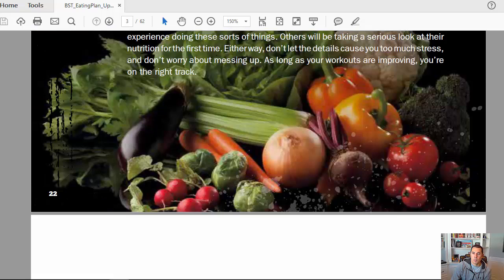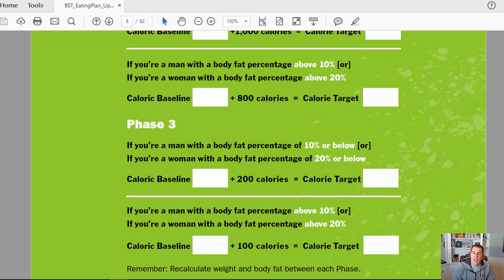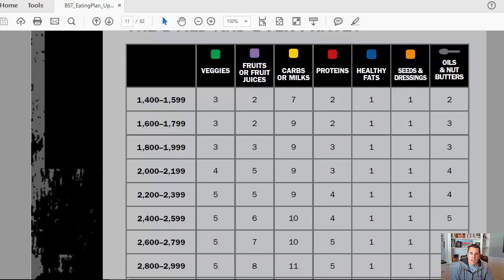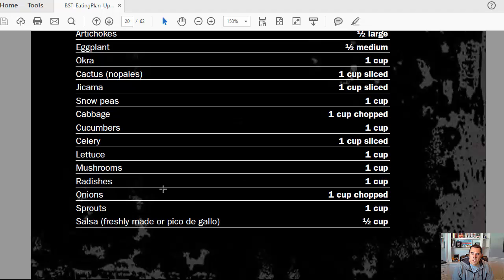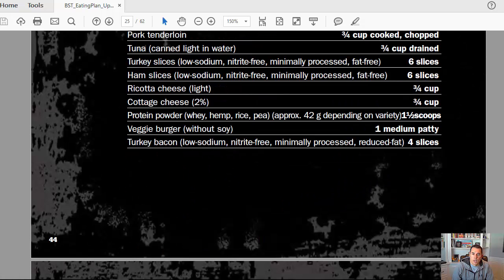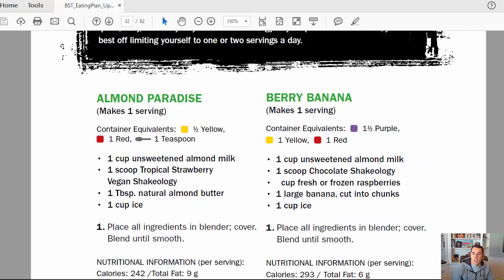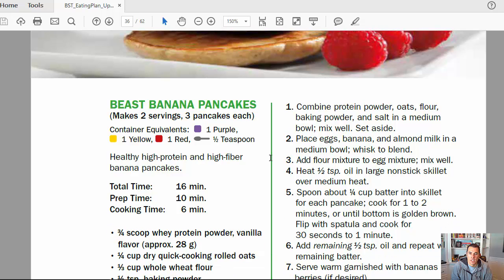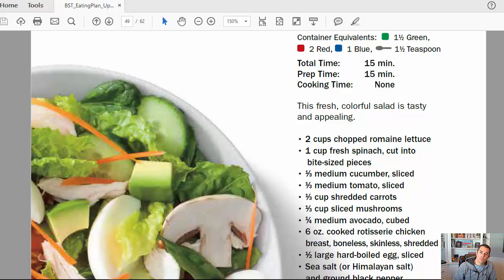Body Beast Nutrition Guide Revised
Here is a quick run down of the revised Body Beast nutrition guide.

Add some Creatine with HMB to you Body Beast workouts for ultimate results

Are you Vitamin D deficient?

Are you Magnesium deficient?